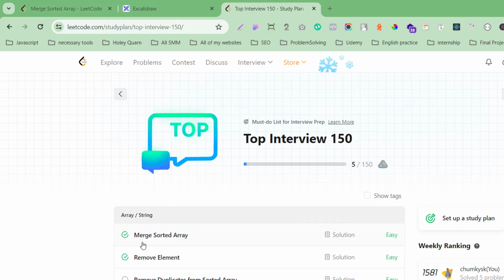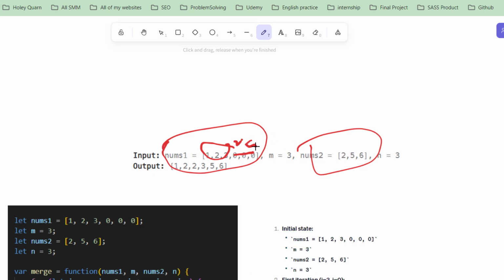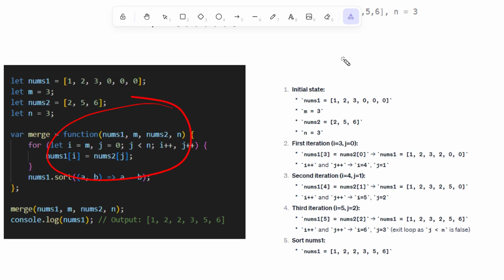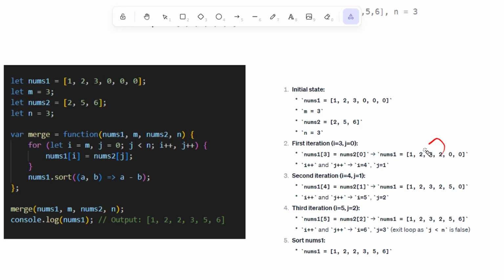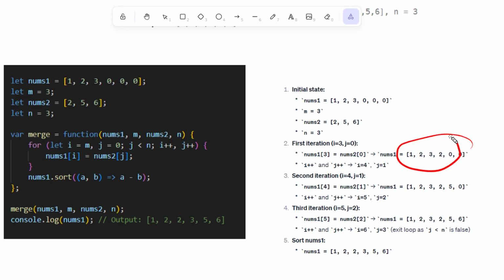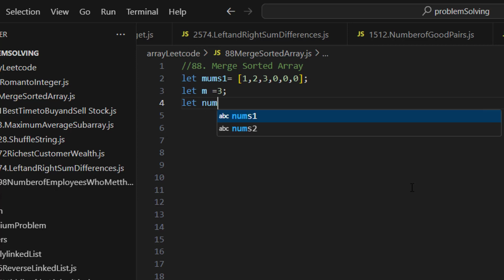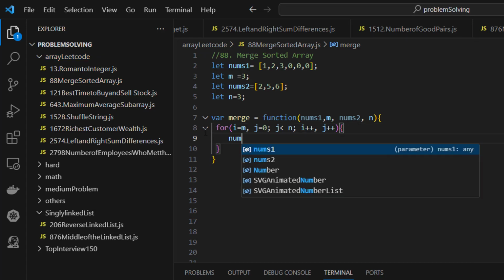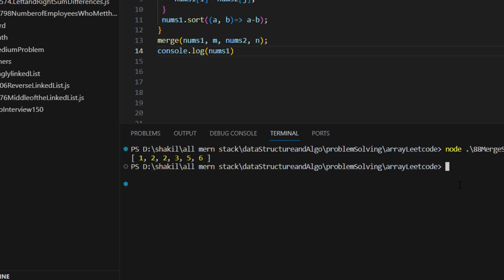leetcode Javascript 88: Merge Sorted Array| Javascript tutorial| Easy explanation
"I am aspiring to secure a software engineering position in Canada, leveraging my expertise in JavaScript, React.js, Node.js, Express.js, Data Structures and Algorithms, system design, AWS, and more. With a passion for the IT field and IT jobs, I am enthusiastic about contributing my skills and knowledge to innovative projects in the Canadian tech industry."
🤝 Join the Coding Community:

Number 6: leetcode 1512 Number of Good Pairs| javascript tutorial| O(n) No one will tell you like that